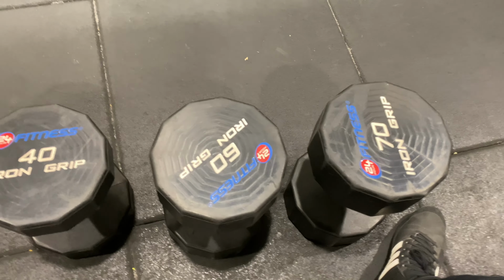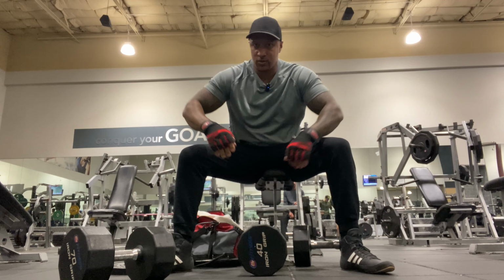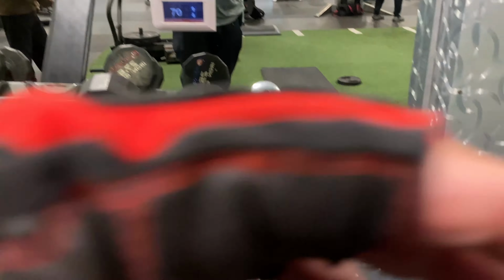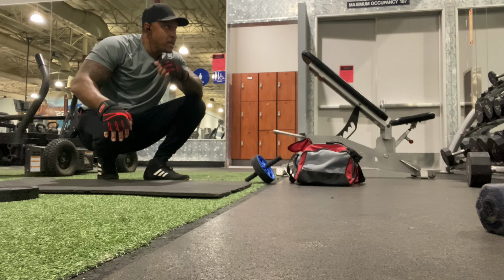FISH & FITNESS *TRAINING ARMS*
What’s up y’all, today we’re starting things off different. I’m big on exercise motivation and inspiration. We all know health is wealth, so I want to bring you along on this fitness journey. This will also help me stay accountable. We’re starting off with training arms. Hopefully you received a tip or two from watching this video. Thank you for your support.